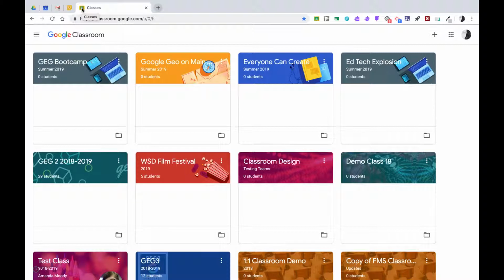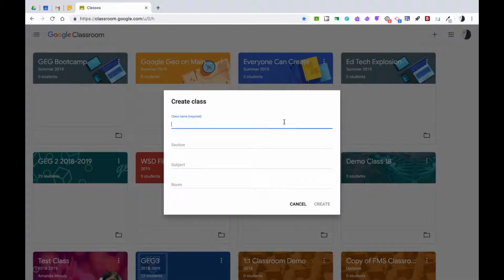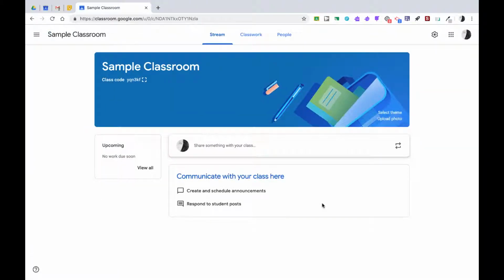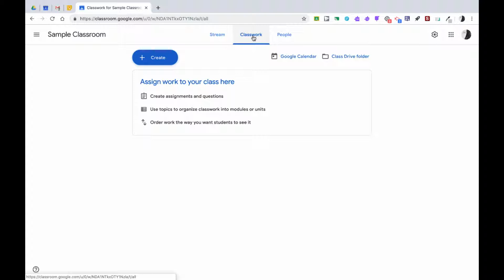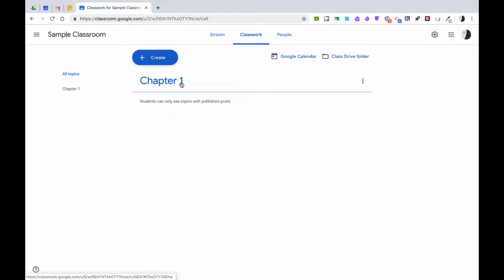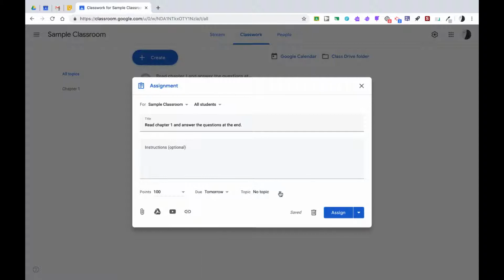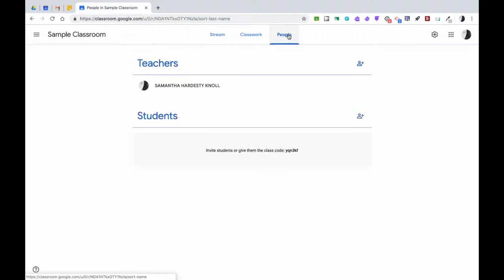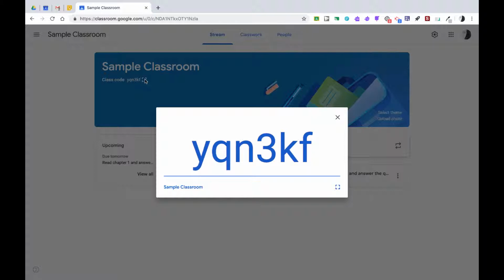Google Classroom Basics